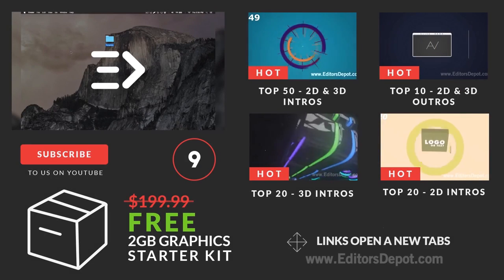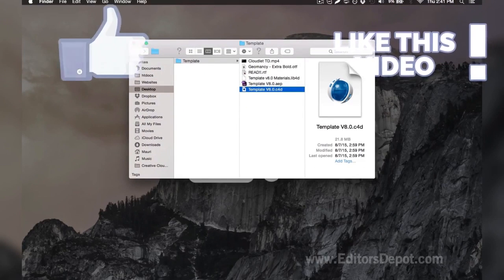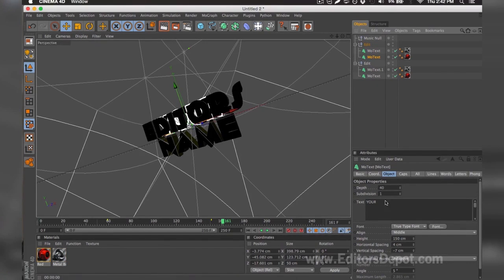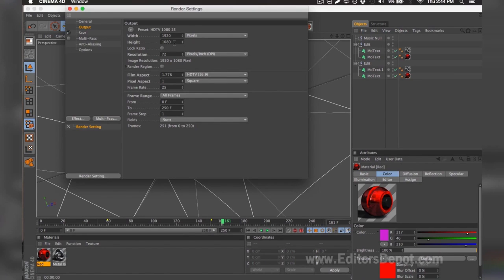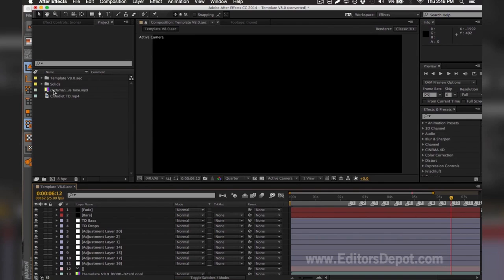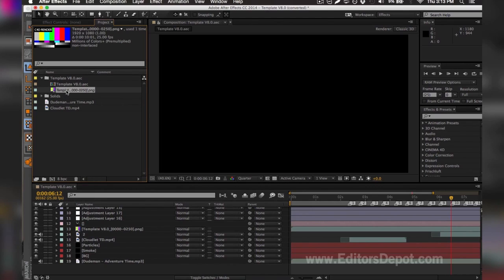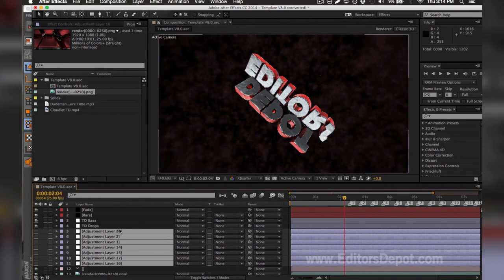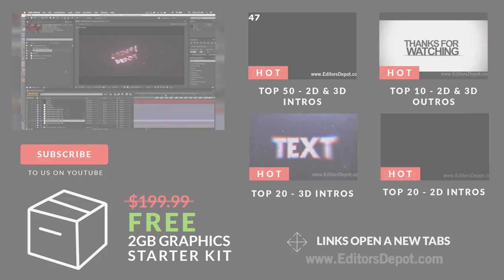FREE 3D After Effects and Cinema 4D Intro Template | With Tutorial!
Today, we release to you this amazing Cinema 4D and After Effects intro template. This template is great because the text is so clear to read!  Like this template?